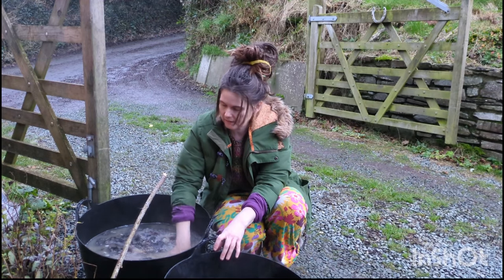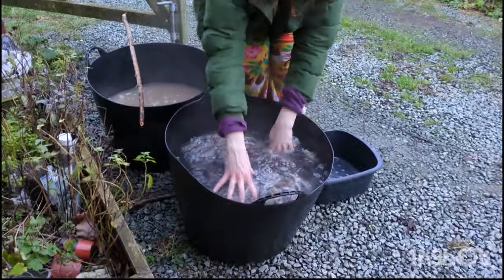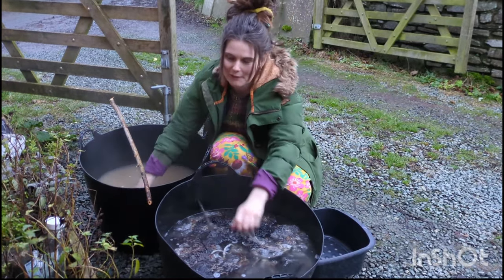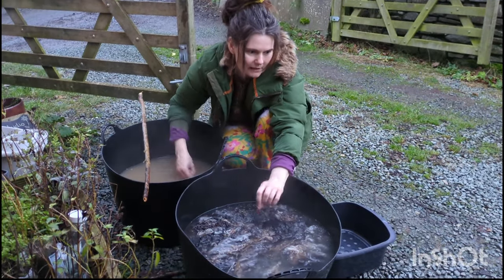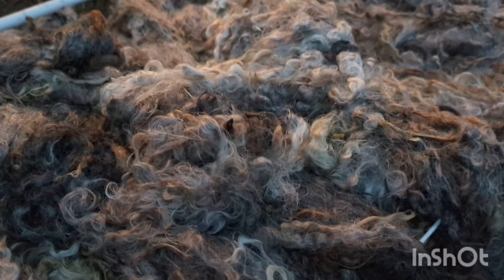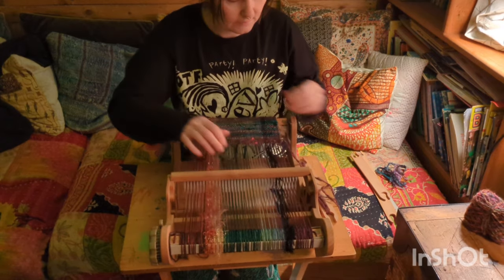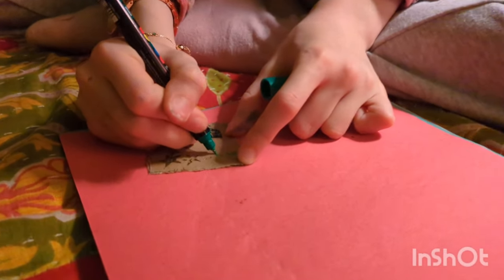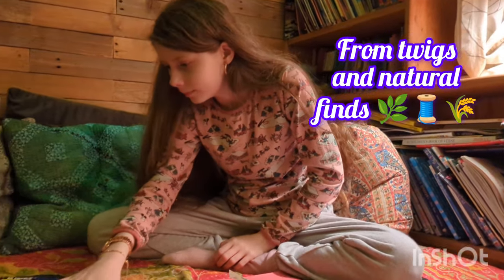Washing Sheep Fleeces In Winter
Washing Sheep Fleeces In Winter - Vlog & Podcast no21
In this video we go hill climbing with stunning views across the Welsh hills. I get the sheep fleeces washed outdoors ready for the next yarns to spin. Elfin makes Winter crafts for the fairies. And I weave a smaller weaving for a table runner or a wall hanging.

My Etsy Shop

Many many thanks to all our Patreons With special thanks to: Pamela Hutley, Tess Brady, Ruth Comfort, Kathy Snider, and Anne Bevan-Hone

Hello, I'm Lea, I'm a full time home educating mama to Elfie, working from home in a rural creative cottage industry. I'm a textile artist, and love heritage crafts, and history of crafts, and I'm passionate about helping to keep the old skills alive and growing.

Me and Elfie spend lots of time crafting together, we spin yarns & art yarns, weave on rigid heddle looms & tapestry looms (& I'm just setting up new work on a table loom) Elfie also tablet weaves on a backstrap loom. we sew, knit, crochet, paint, print, make jewellery, do pottery, wet felting, & needle felting, & I whittle wood, & have started learning basketry.

I started this channel to share our arts, crafts, vlogs, natural living, and I'm neurodiverse so I also share my videos about autism / aspergers and adhd as an adult female, to hopefully help other autistic people, and raise awareness, acceptance and self esteem.